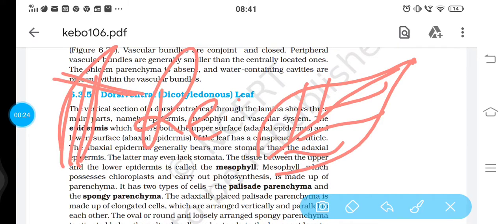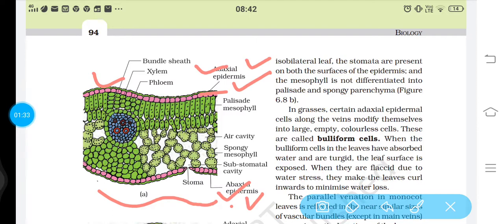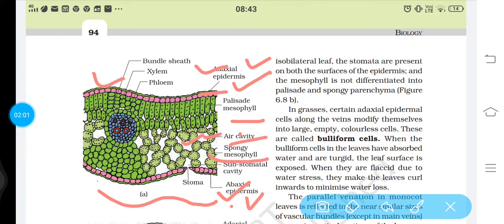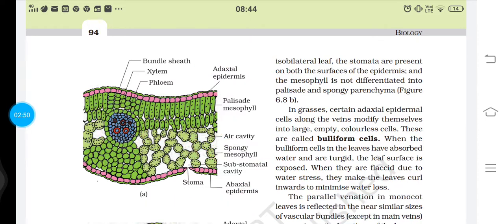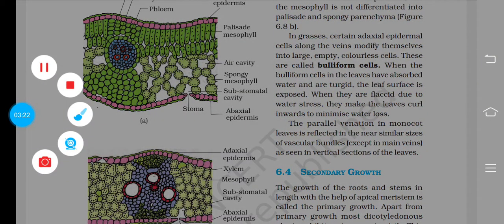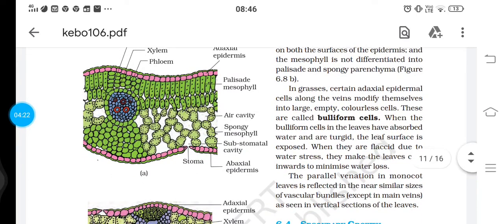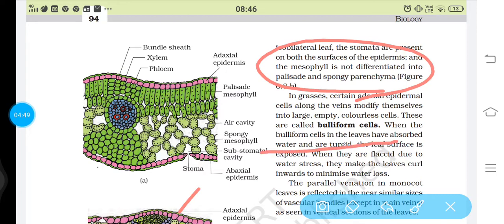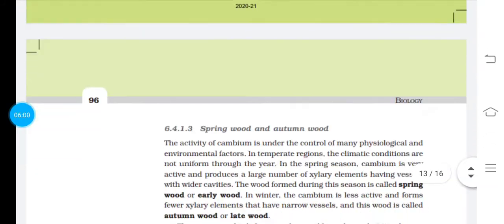Anatomy of flowering plants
Vaishali Trivedi SIS